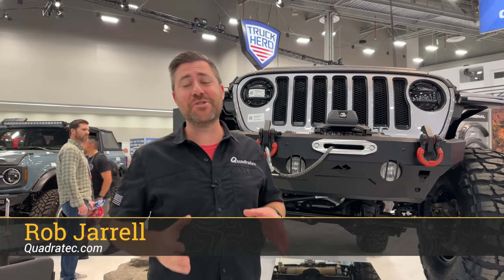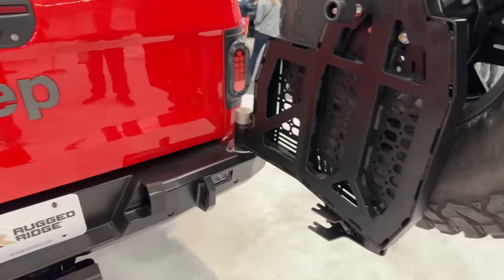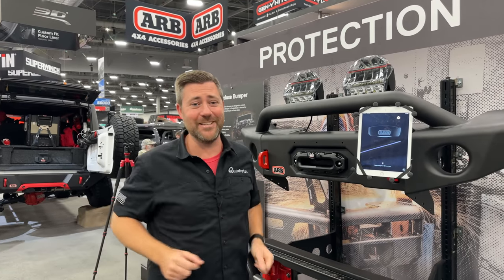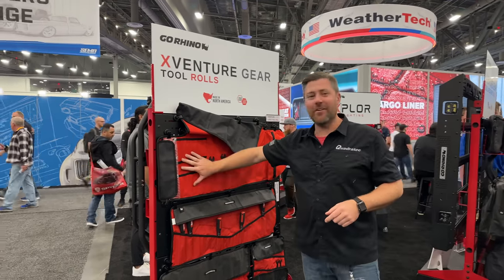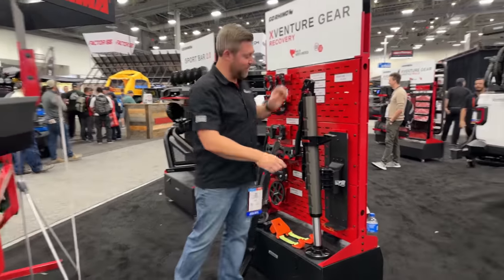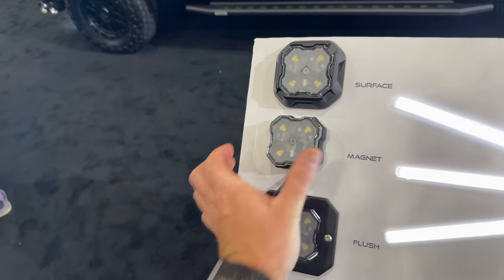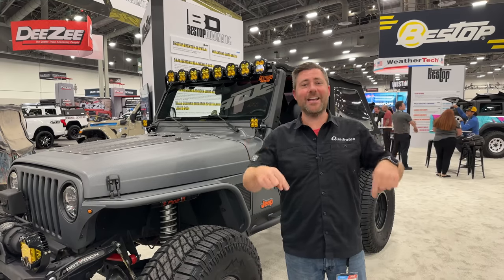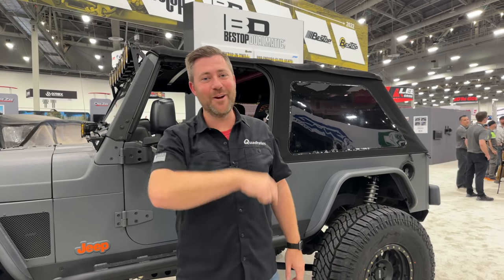Top New Products from ARB, Go Rhino, Diode Dynamics and More - SEMA Show 2022 Day 2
Our coverage of the 2022 SEMA show continues with a ton of new products from top vendors like ARB, Rugged Ridge, Bestop and more.  Follow Rob as he walks the floor of at the Las Vegas Convention Center and previews some of the exciting products coming soon!

0:00  Intro
0:20 Truck Hero
2:00 ARB
4:55 Go Rhino
7:51 Diode Dynamics
10:10 Bestop
11:27 Wrap